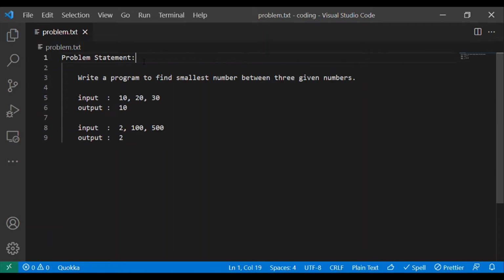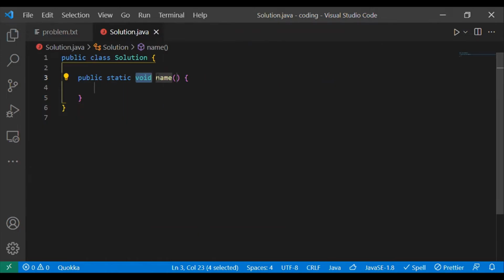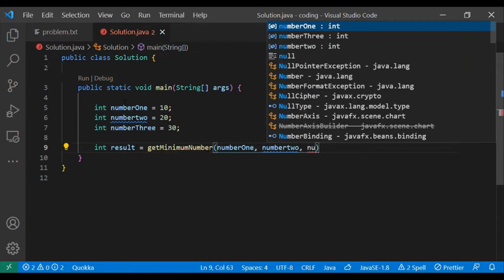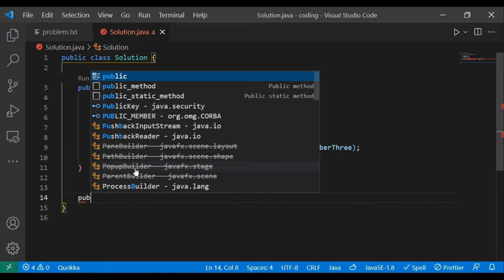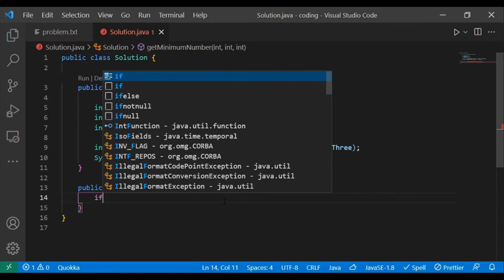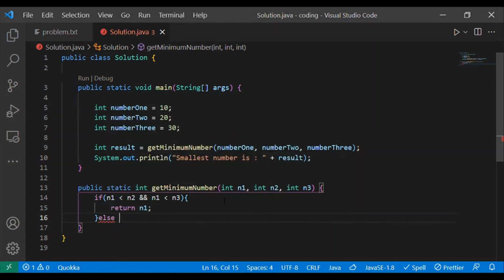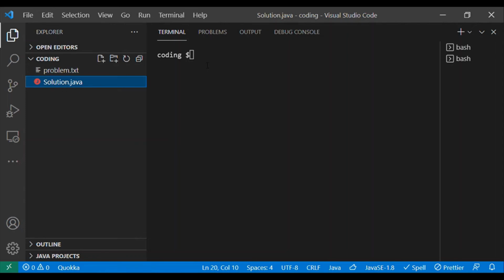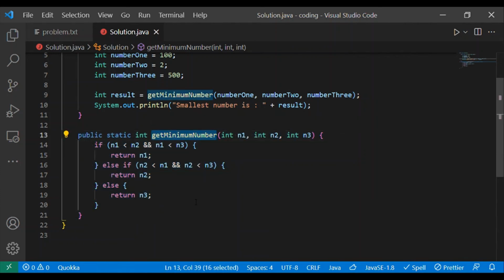Find the smallest number from three numbers | Programming Guide For Beginners | Freshers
In this video, we will see how we can find the smallest number from three numbers using java.